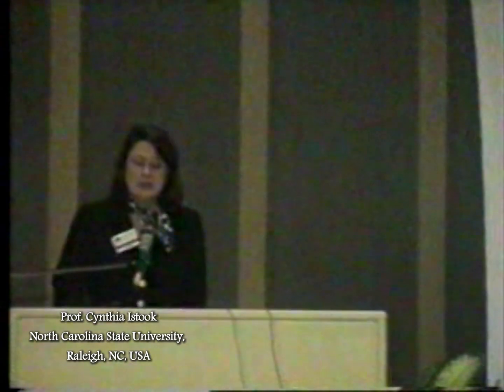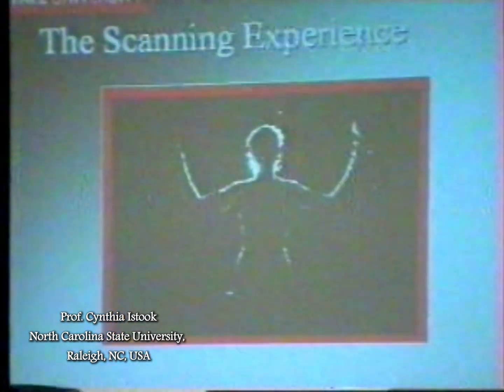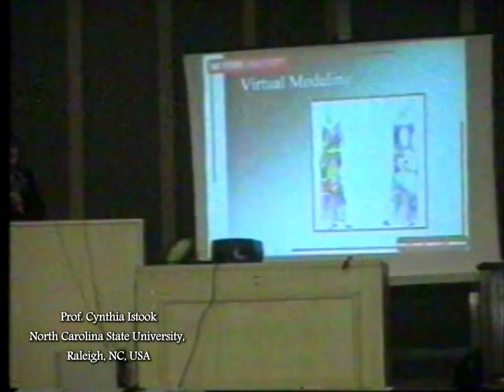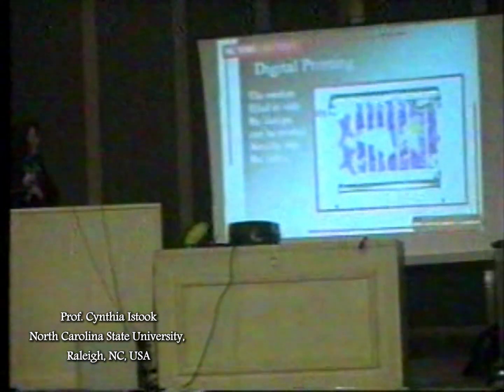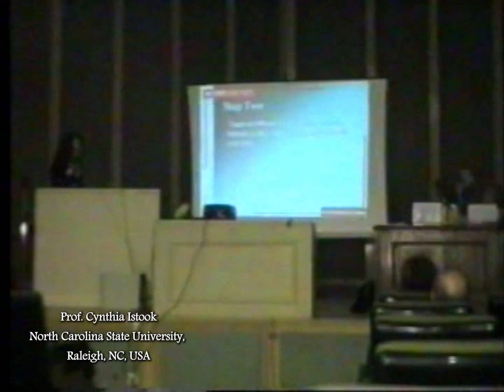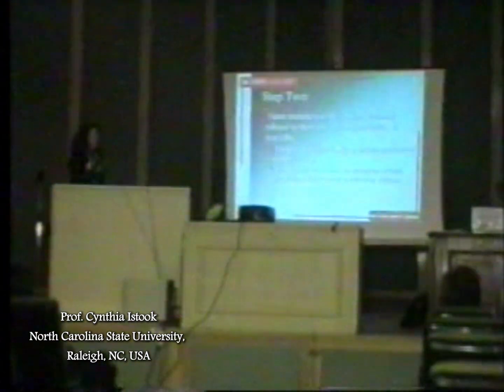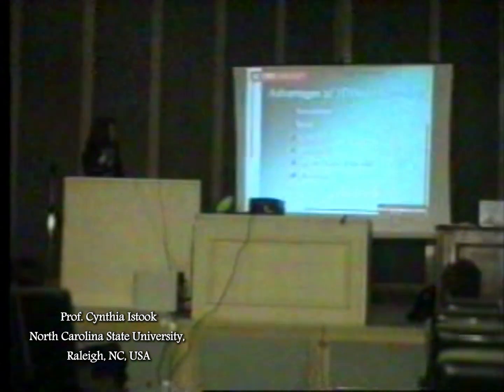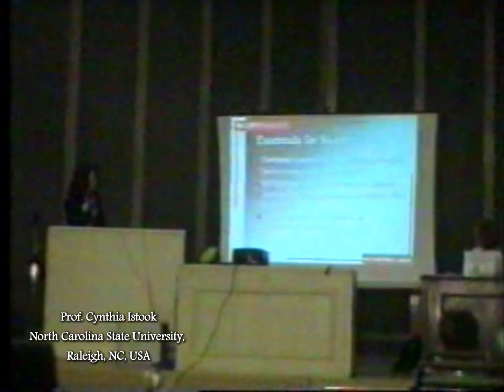Prof. Cynthia Istook-Parallel 6-The Textile Institute 82nd World Conference 23rd to 27th March 2002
23rd to 27th March 2002

Mass Customization: Implications & Implementation
Prof. Cynthia Istook, Ph.D.
North Carolina State University, Raleigh, NC, USA
The textile and apparel complex has been scrambling in recent years to adjust to a rapidly changing business environment. Industry leaders have been forced to evaluate this business shift and the ultimate effect on the consumer to determine ways in which the industry might maintain, if not regain, market share. This evaluation ultimately led to the paradigm of mass customization. Mass Customization is broadly defined as the mass production of customized goods (Davis, 1987). Advancement in technologies such as 3-D Body Scanning, Digital Printing, and Computer-Integrated-Manufacturing, have made adoption of customization strategies more attractive to manufacturers, both nationally and internationally. While these technologies offer great benefit to the industry, they are not in and of themselves the answer to all our problems. This paper will explore the issues that have surfaced during this period of technological development that may significantly impact the total adoption of mass customization strategies. These issues include data integration, data integrity, measurement standardization, somatotype (body shape) differences that impact fit of a specific garment, integration of product design activities (specifically apparel and textile), unit production inefficiencies, and consumer fit preferences, to name a few. While significant problems still exist that would make successful implementation of mass customization strategies unlikely on a large scale, there is still much to be gained by use of these technologies, at differing, levels. Examples of how this technology can be used most immediately will be explored, as well as problems that are likely to occur during the implementation process.